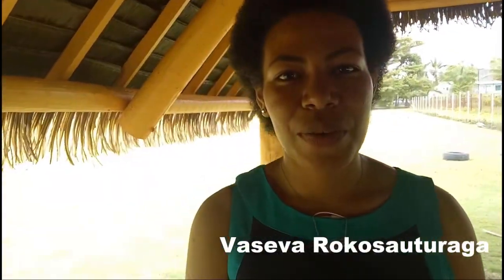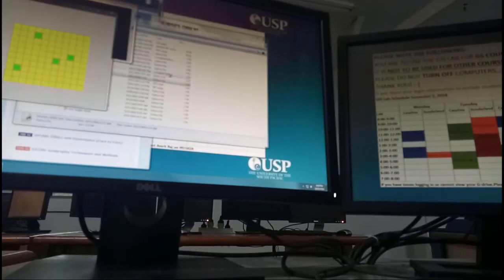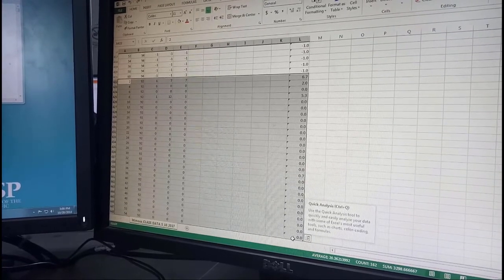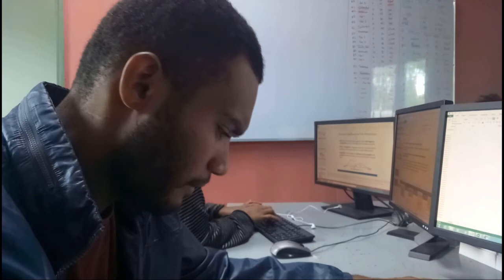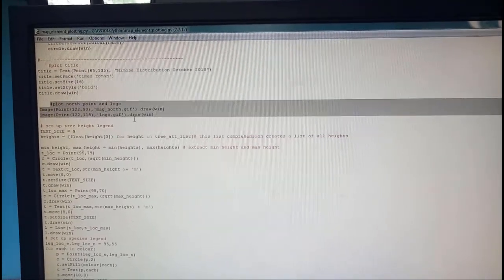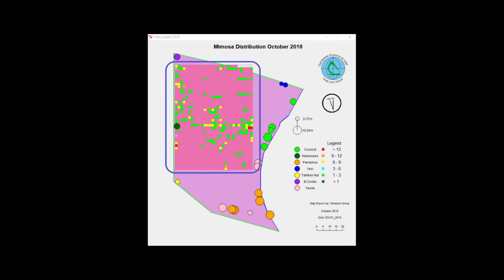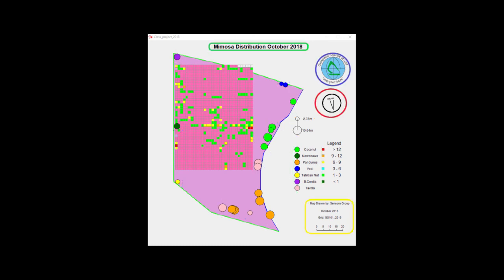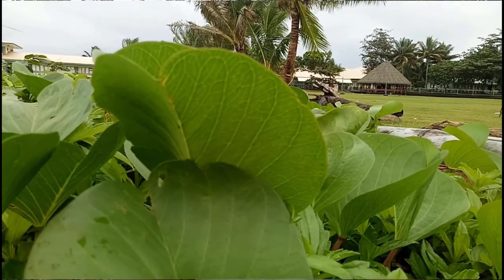GS101 Sensors 2018 - Mimosa Spatial Distribution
This is a brief documentation on the first steps of Geospatial Analysis, based on a study carried out by GS101 students of University of the South Pacific (USP). The class project was based on a survey on the spatial distribution of Mimosa Pudica on the USP Lower Campus Lawn.

This documentary breaks down the processes of GIS, and workflow based on the four core foundation of Geospatial Science, which are:

- Field Survey, Mapping and Cartography
- GIS and Spatial Analysis
- Geospatial Databases and Programming and